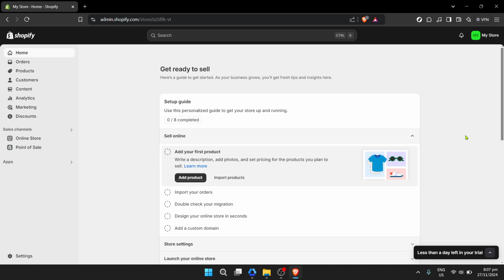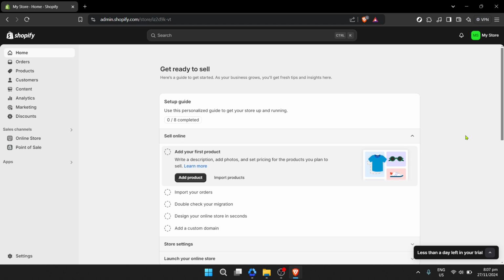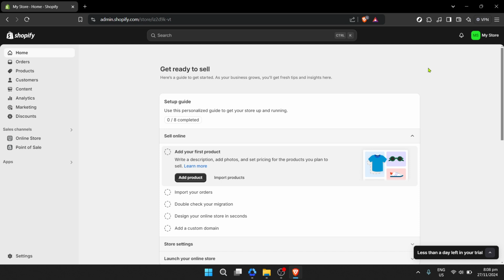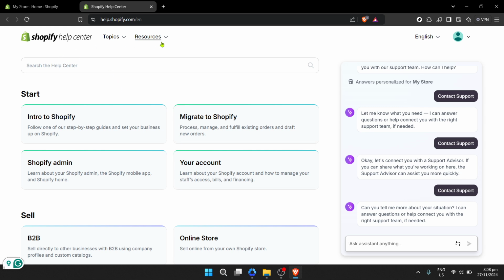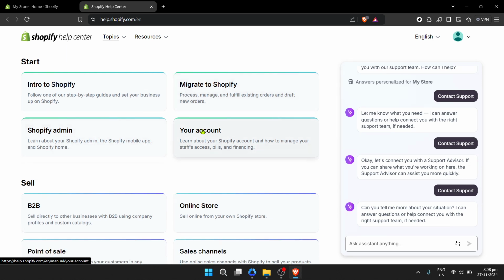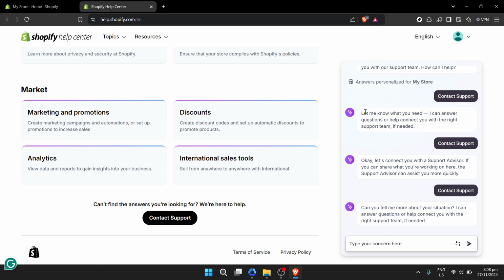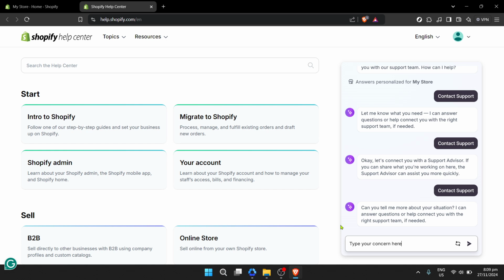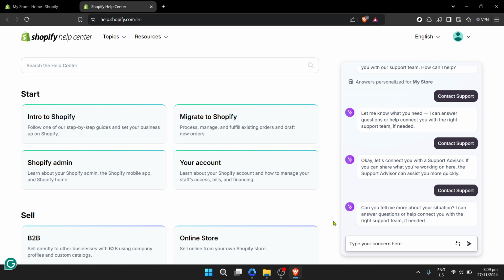How to Email Shopify Support (Full 2024 Guide)